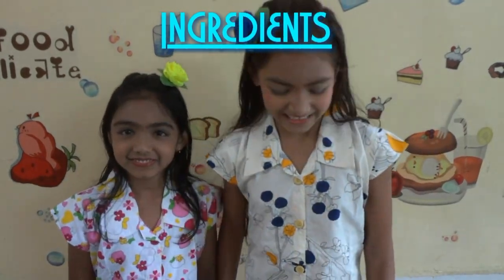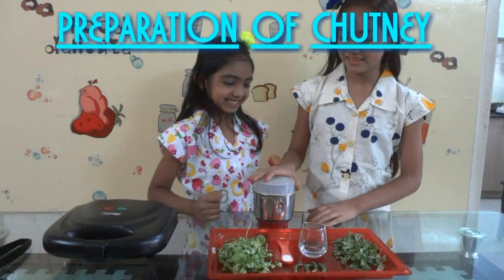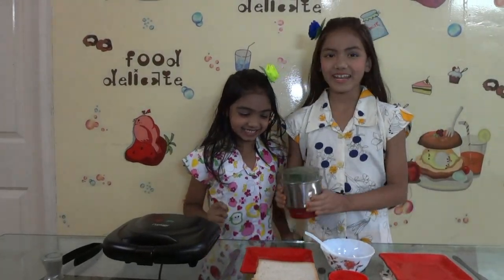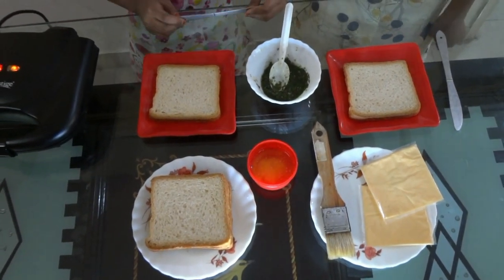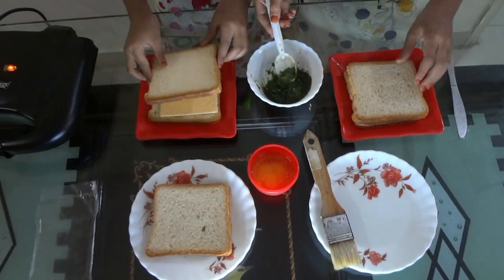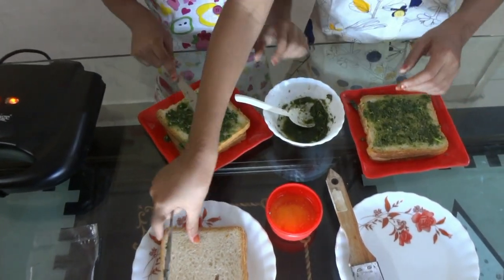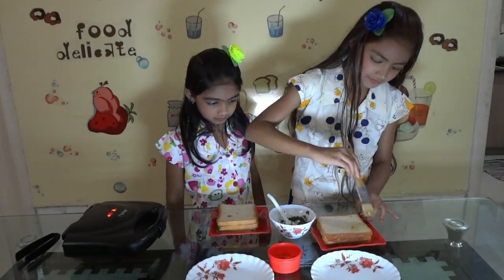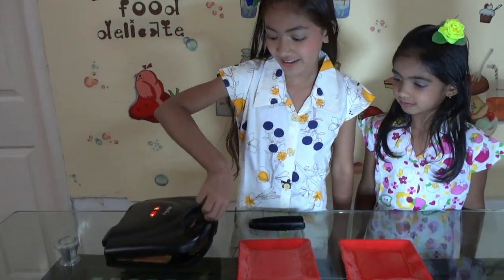Minty Cheese Toast